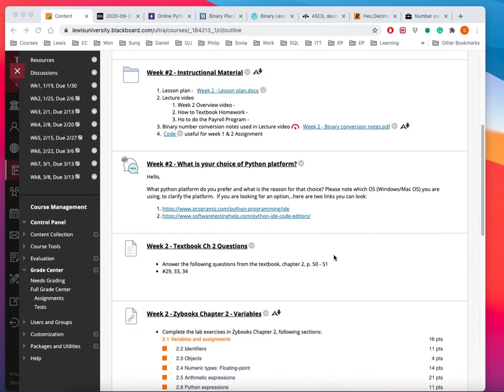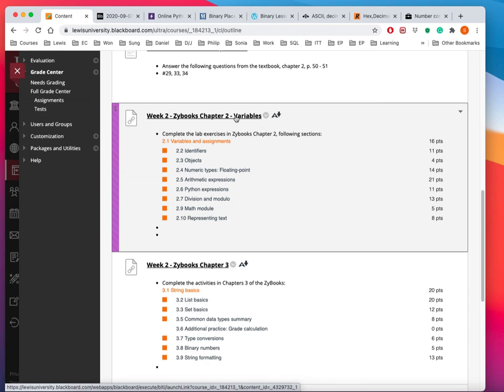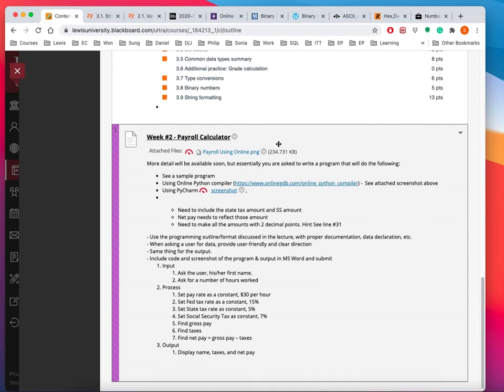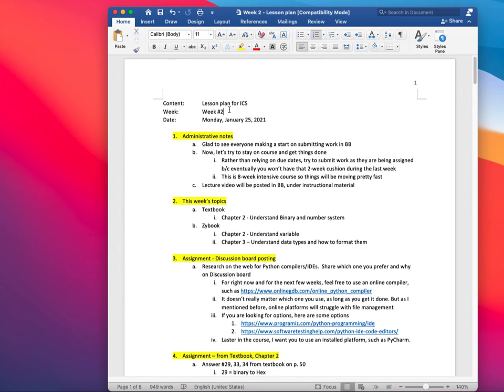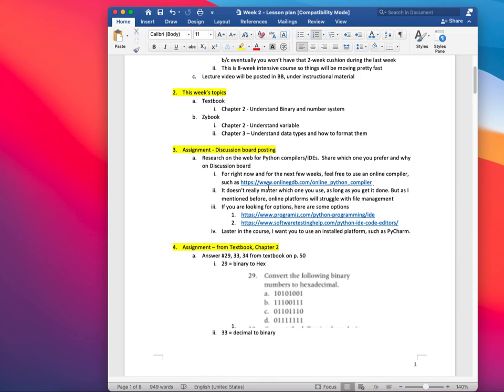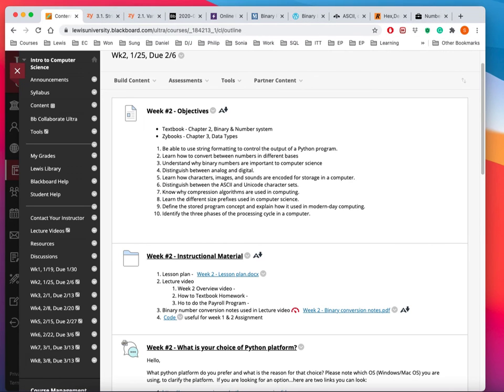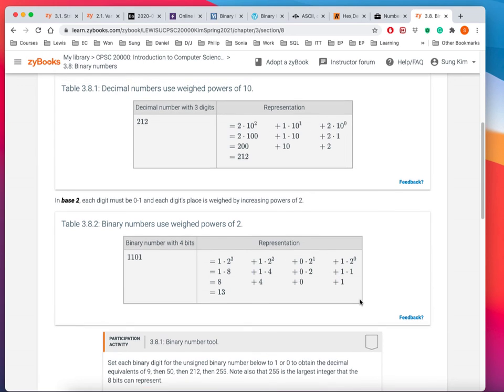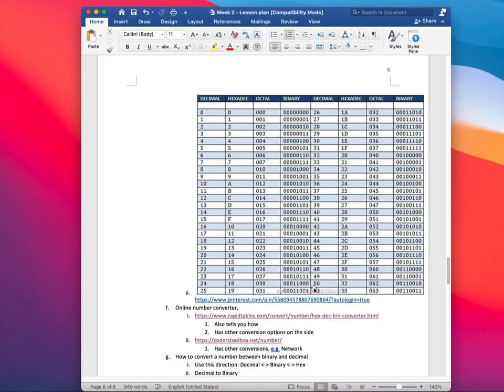ICS Week 2 Overview